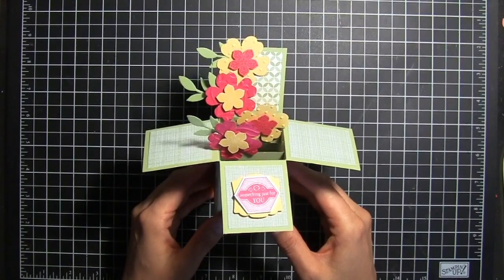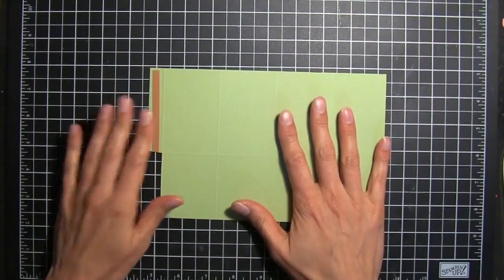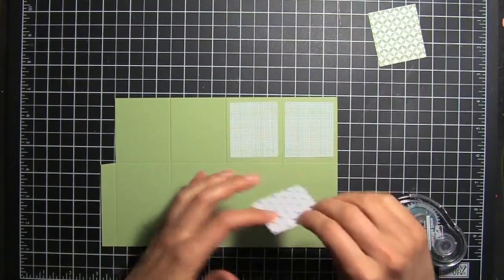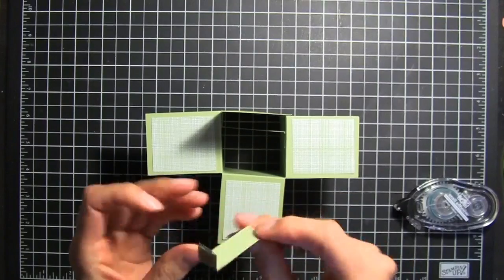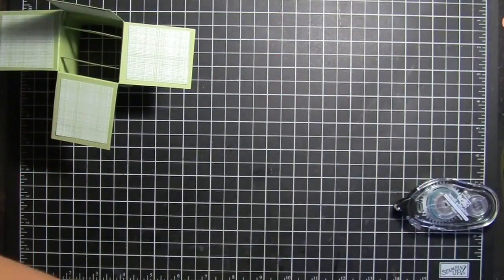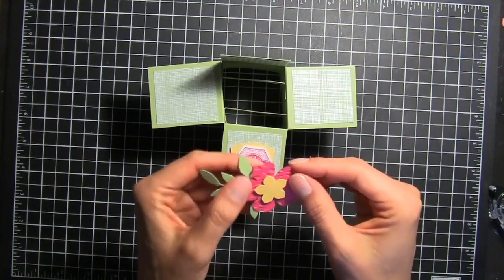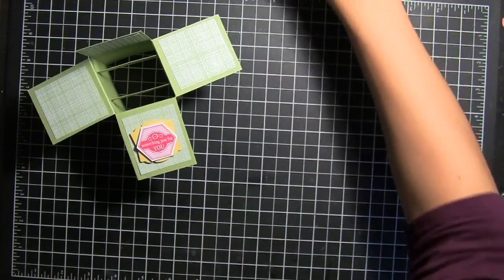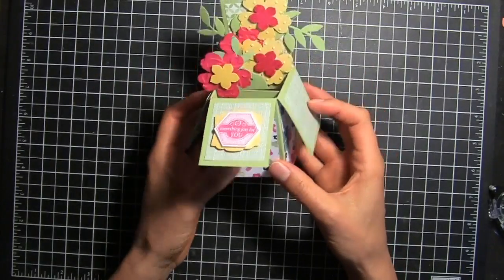How to Make a Flower Card in a Box! Stampin' Up! Sweet Stampin'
Stampin' Up! Flower Card in a Box